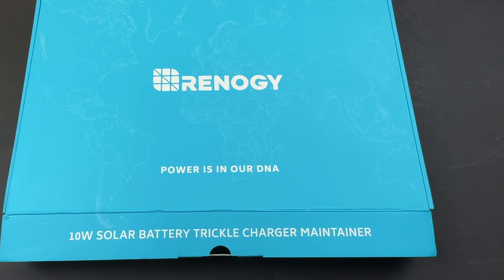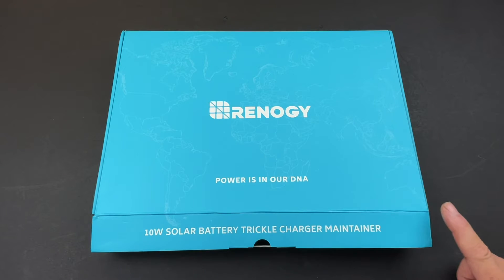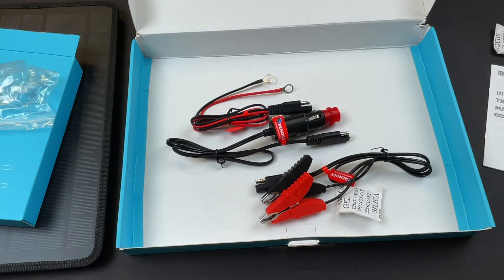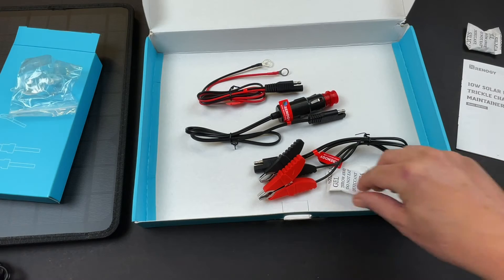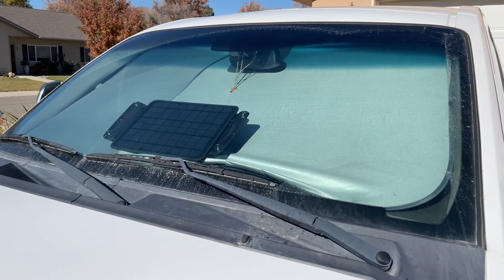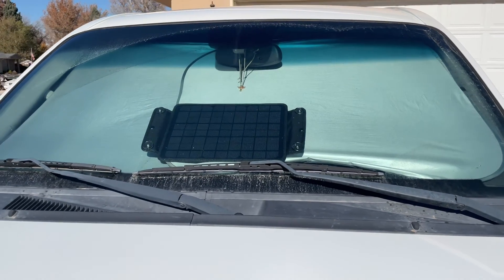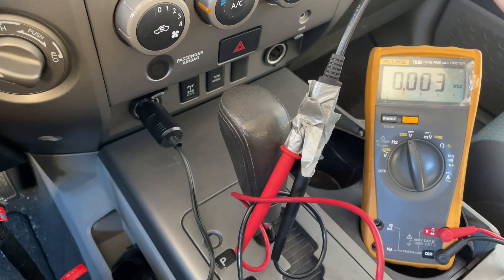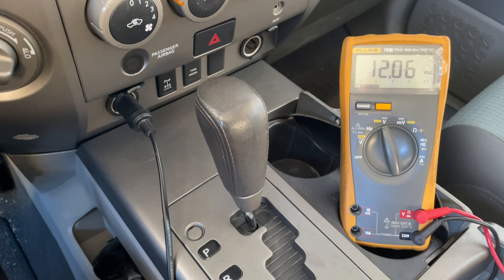Car won't start in COLD WEATHER? Renogy Solar Battery Trickle Charger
Car won't start in COLD WEATHER? Renogy Solar Battery Trickle Charger Review - This product will help your car start in the winter cold weather.